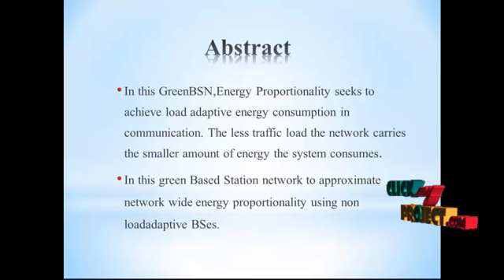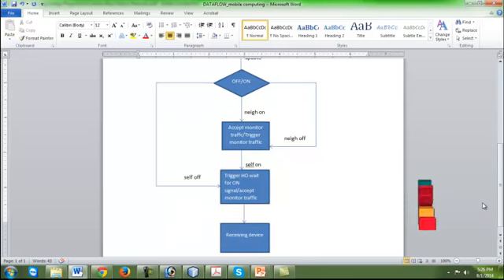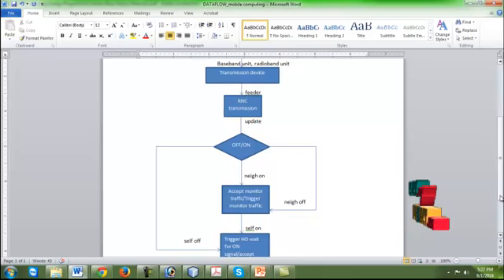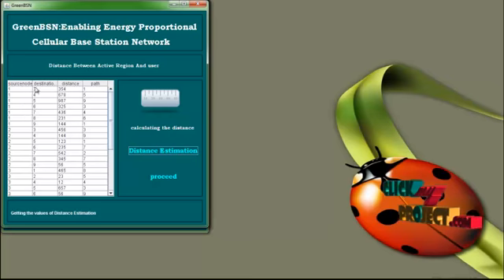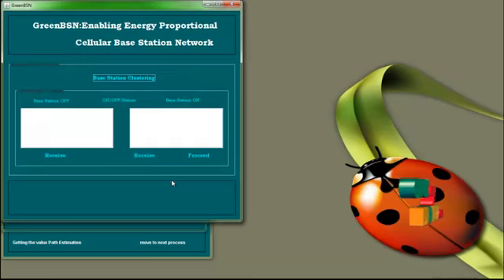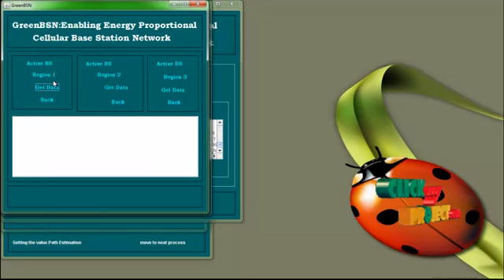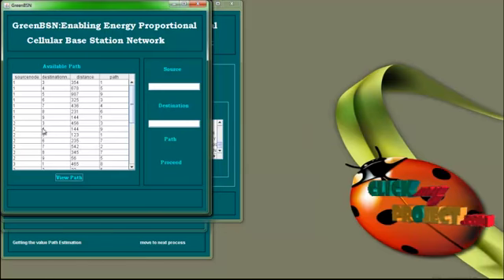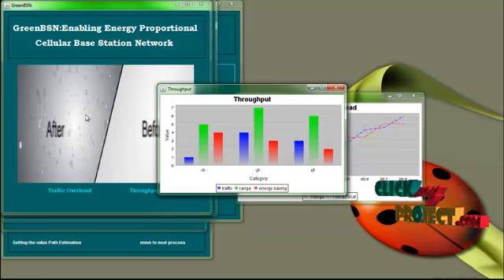Final Year Projects 2015 | GreenBSN: Enabling Energy-Proportional Cellular